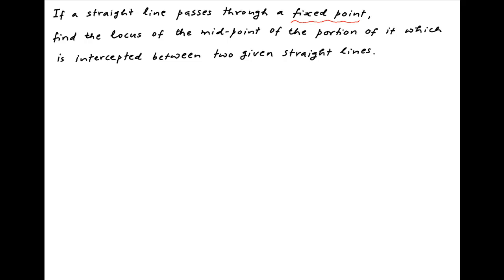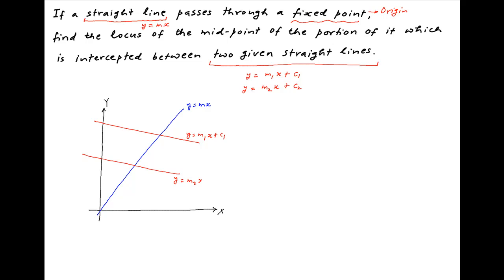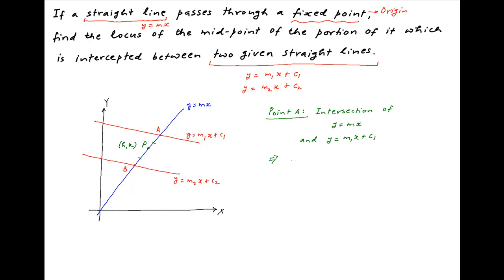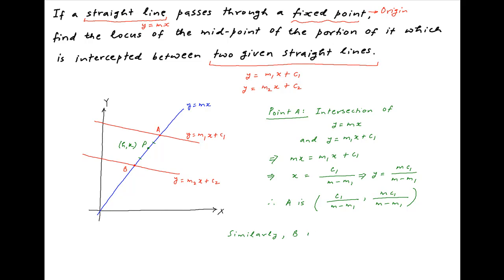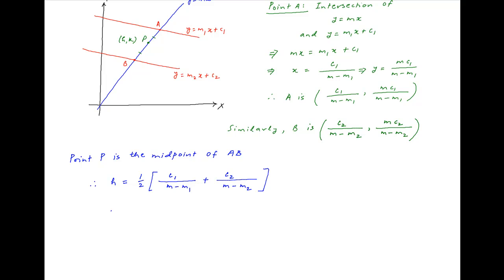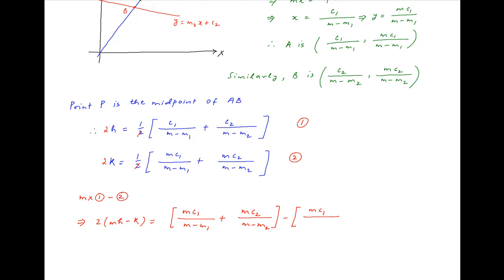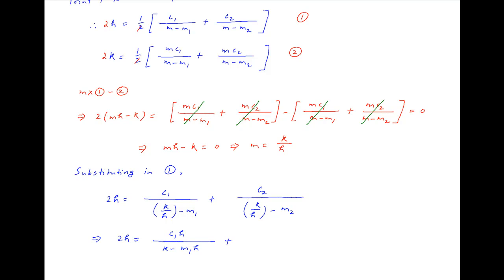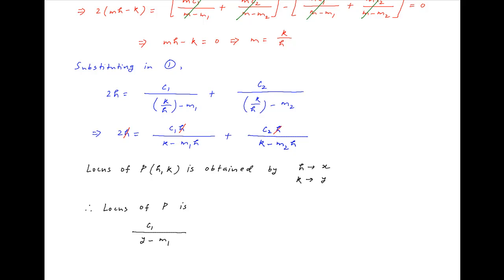Find locus of midpoint of portion of a variable line intercepted between two given lines.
Given that the variable line passes through a fixed point. for thousands of IIT JEE and Class XII videos, and additional problems for practice. All free. Over 1 million lessons delivered! Full benefits include smart analytics, customized tests, historical test performance, bookmarks, search and intelligent learning recommendations personalized for you. MathMuni is a collaboration between retired IIT faculty and IIT alumni with over 25 years experience. Happy Learning! now.